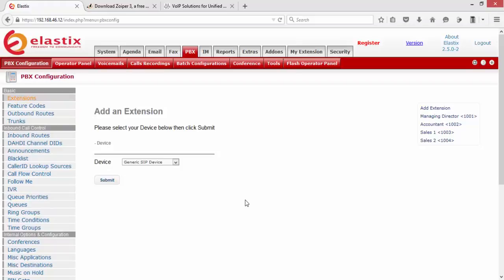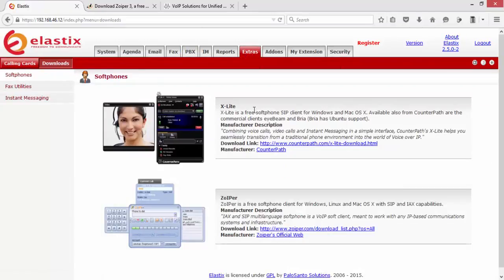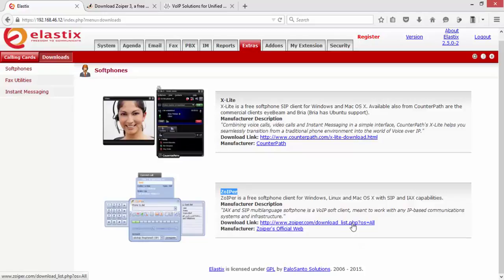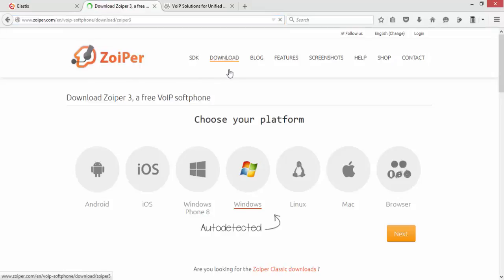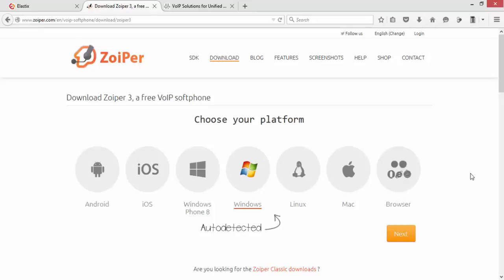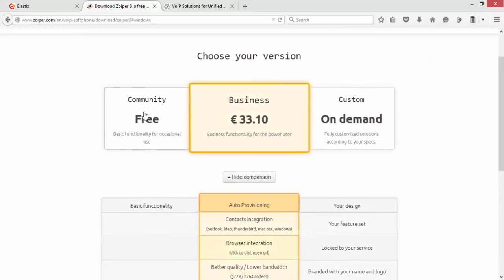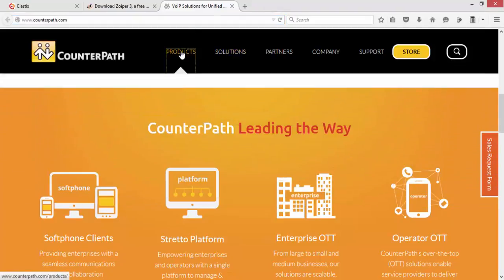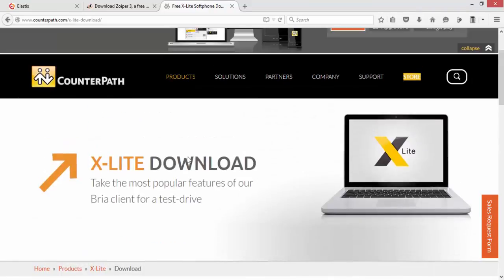14 Softphone Download & Installation